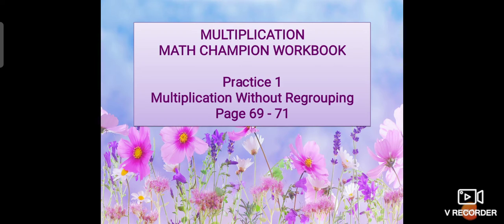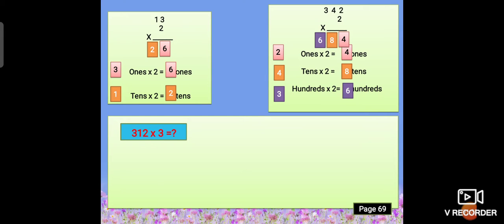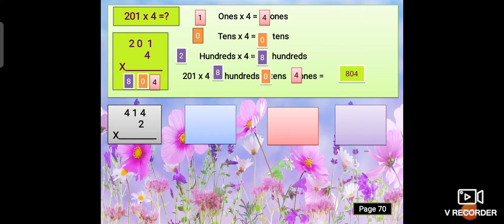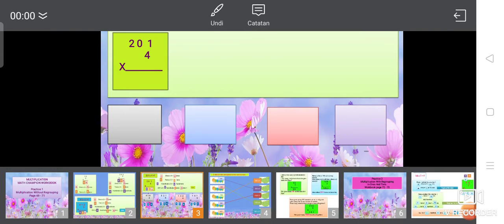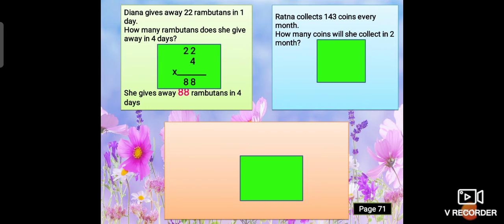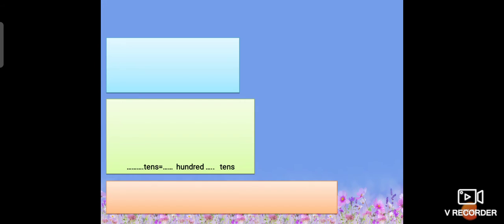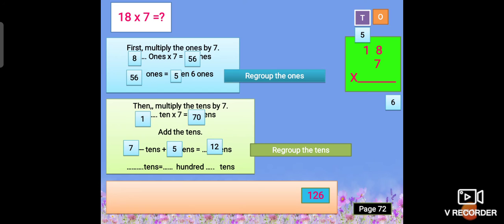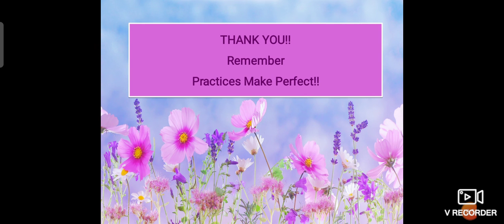Multiplication_Math Work Book Y3 page 69-73_Discussion